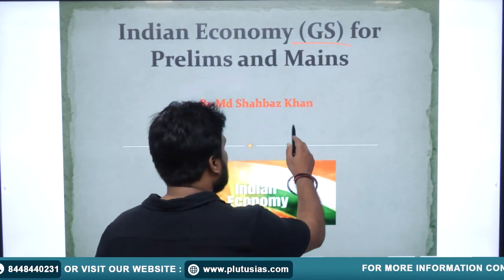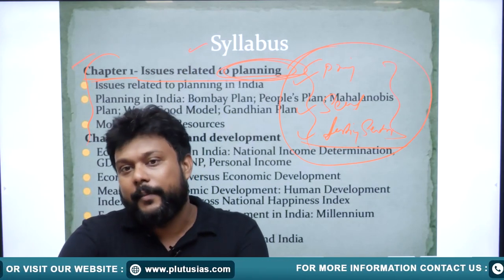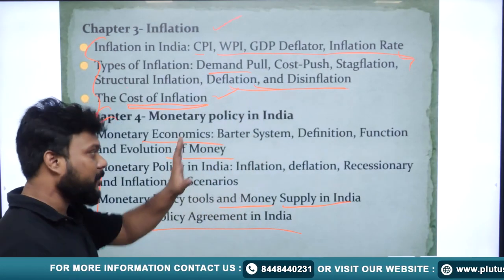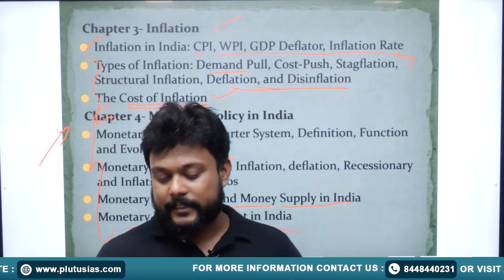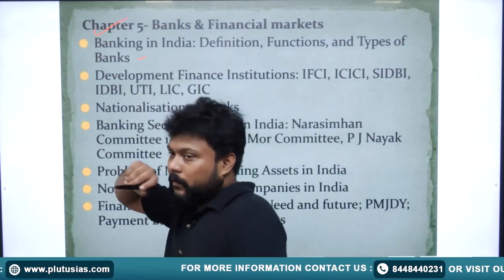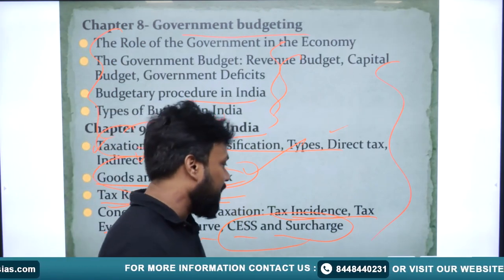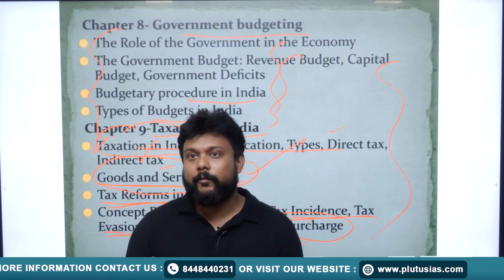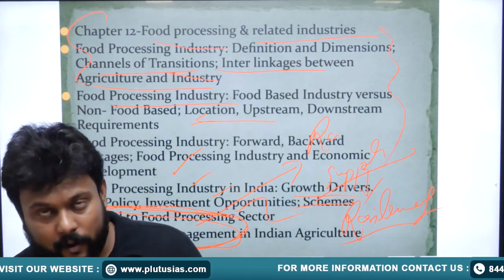Indian Economy for Prelims and Mains | UPSC CSE 2024 | Plutus IAS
Md Shahbaz Khan
He completed his MFC (Master of Finance and Control) from AMU Aligarh and earned a PGDBF (Post Graduate Diploma in Business Finance) from the same institution.

📚 Dive into the intricacies of the Indian economy with our comprehensive guide for both UPSC Prelims and Mains examinations. 🇮🇳

🔍 In this video, we break down key economic concepts, policies, and current affairs that are crucial for your UPSC preparation. From GDP growth to fiscal policies, inflation to economic reforms, we've got you covered.

📊 Gain a deep understanding of India's economic landscape and equip yourself with the knowledge required to tackle both Prelims and Mains with confidence. Don't miss out on this essential resource for UPSC aspirants!

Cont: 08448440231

how to prepare economics for upsc prelims and mains,